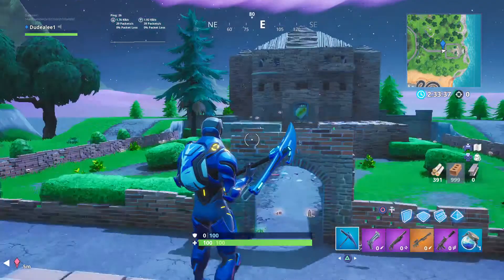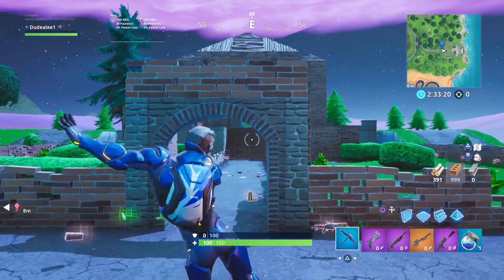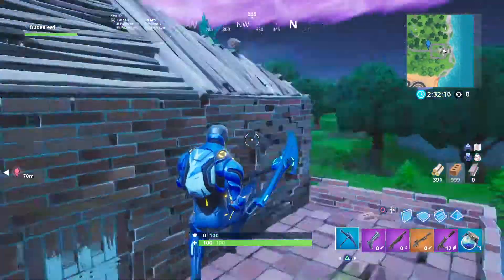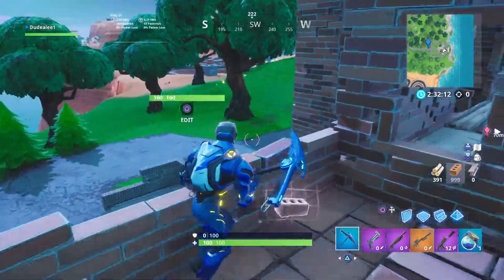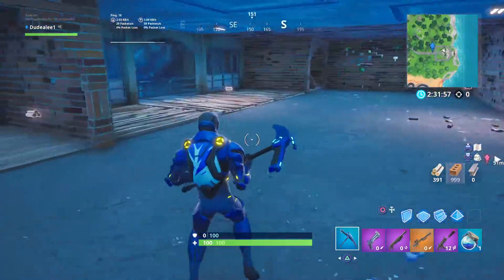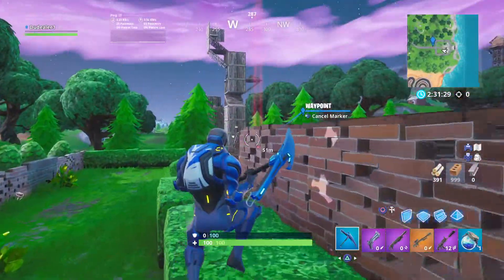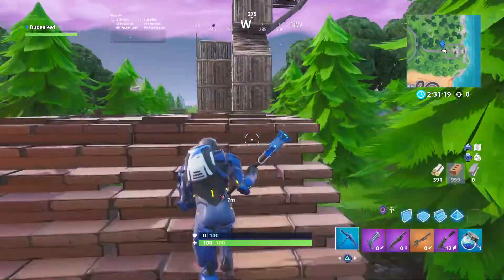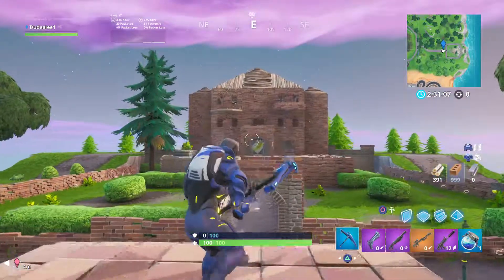Fortnite Fixer Upper-episode 1:Hero's Hideout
Holla at the Fortnite developers to fix hero's hideout:(